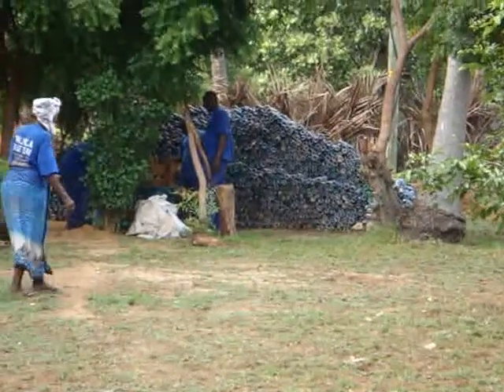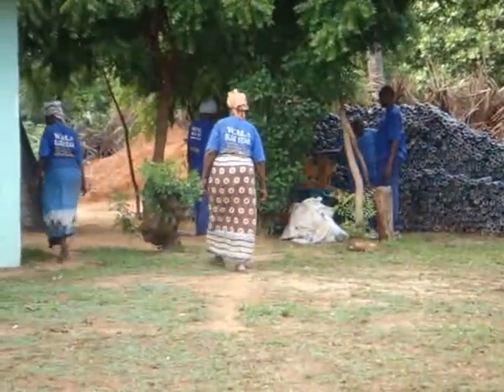The Watamu Marine Association - an insight in three parts (Part 1)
The Watamu Marine Association is a partnership between businesses, individuals and the local community, aimed at improving conservation, beach management, waste processing and most important, give the community a fair share of tourism income.